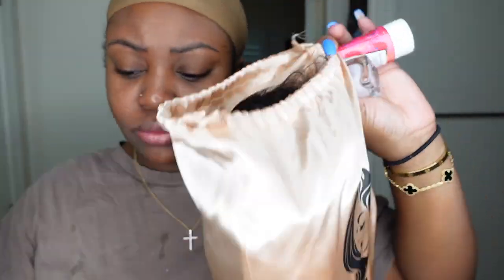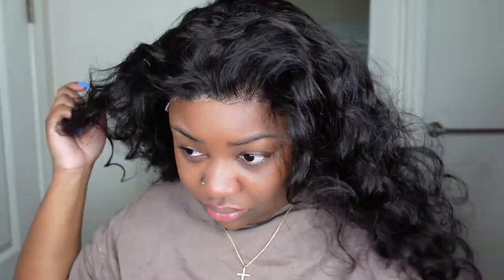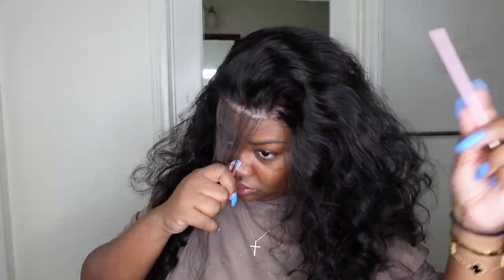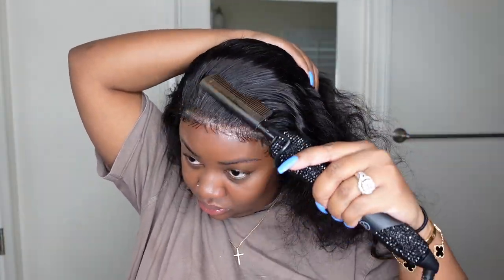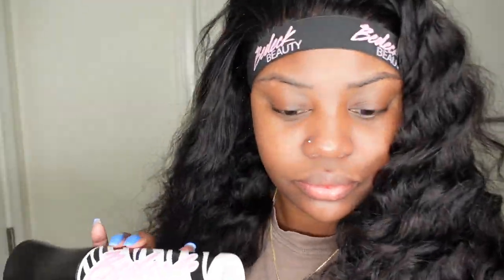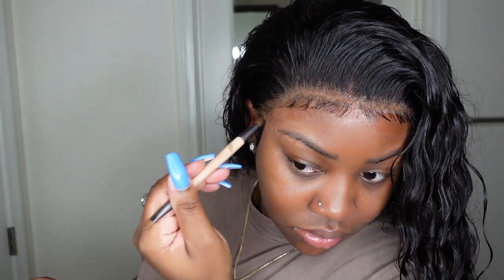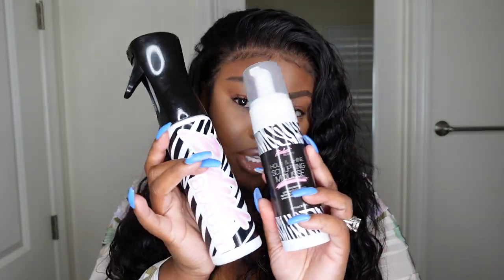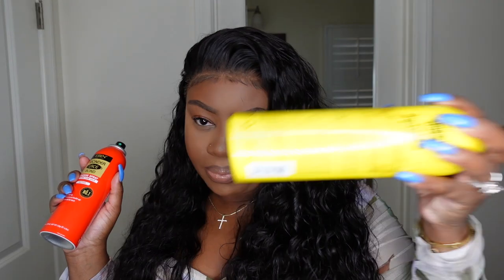🔥OMG! 😱 GLUELESS Loose Deep Wave Wig Install For Beginners 😍AMANDA HAIR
💥Christmas Sale
💰Save $30 over $169
💰Save $50 over $269
💰Save $90 over $369
●▬▬▬▬▬▬▬▬▬※ Amanda Hair ※▬▬▬▬▬▬▬▬●
Hair Details: 24’’ 250% Density  Loose Deep Wave Lace Front Wig

PRODUCTS MENTIONED:
Flat Iron
Curling Wand

-SMOOCHES 💜💜💜